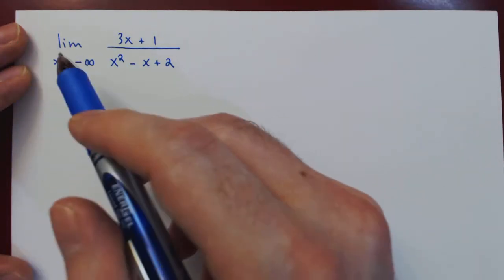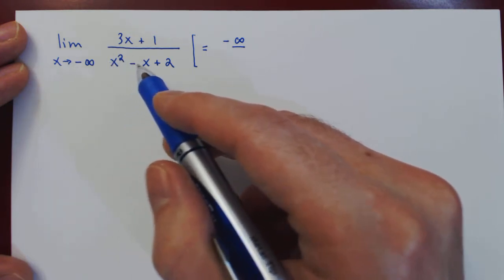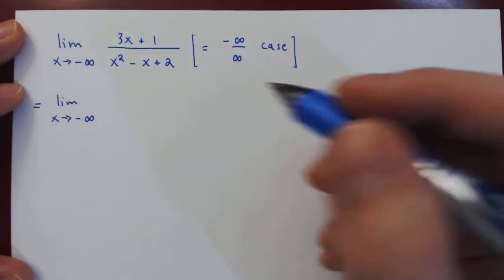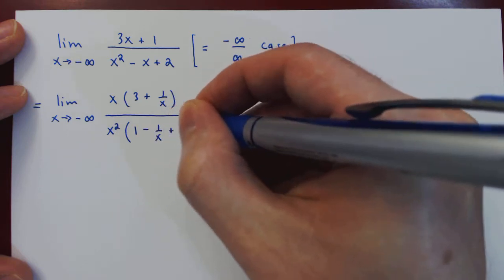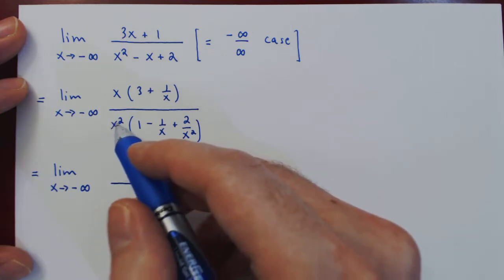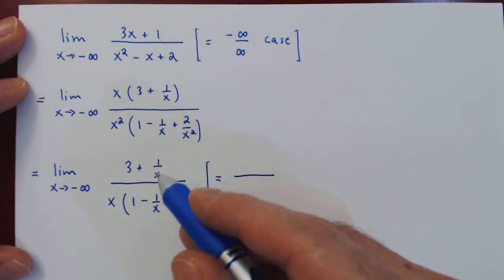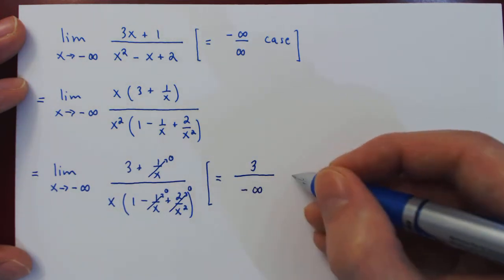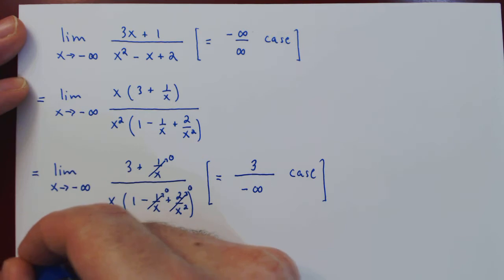Limits at Infinity - Example 4